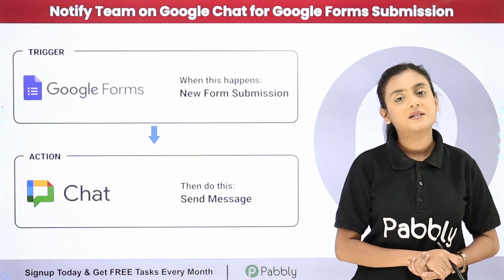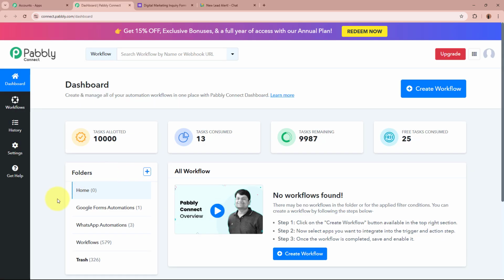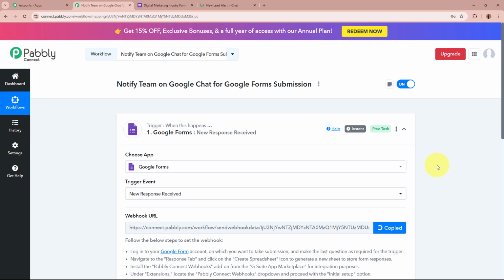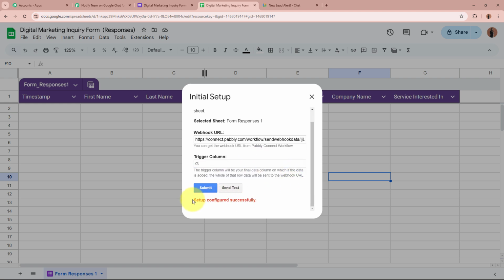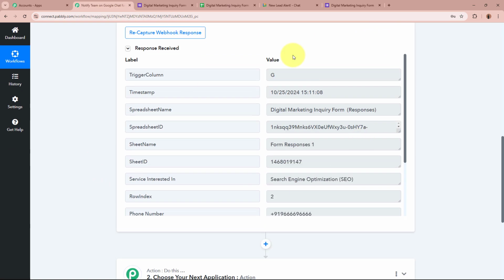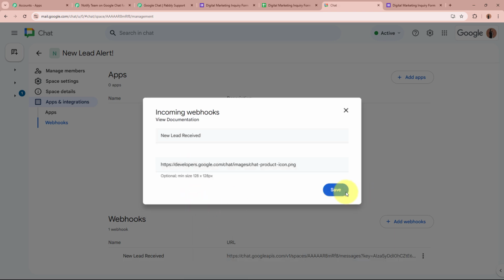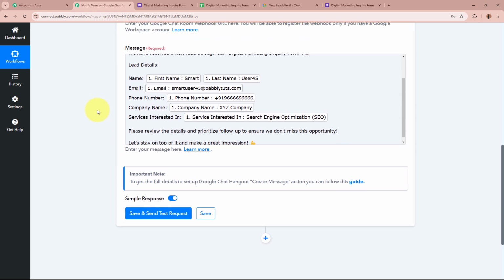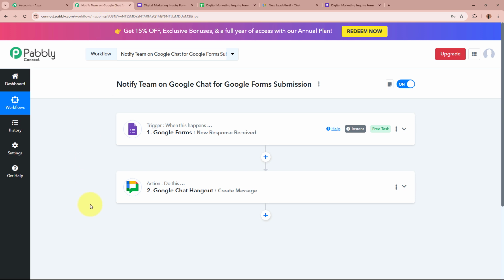How to Notify Team on Google Chat for Google Forms Submission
In this video tutorial, we’ll guide you through the process of automatically notifying your team on Google Chat whenever a new Google Forms submission is received, using Pabbly Connect.

Google Forms is a powerful tool for collecting responses, while Google Chat allows teams to communicate and stay updated in real-time. By integrating Google Forms with Google Chat through Pabbly Connect, you can automate notifications to your team, ensuring they’re instantly informed of each new submission and can take timely action.

This step-by-step guide will help you improve your team's responsiveness and keep everyone in the loop effortlessly.

Use Case:
As an owner of a digital marketing agency, I use Google Forms to collect leads after potential clients show interest in our services and the form is attached on my website. I also use Google Chat to communicate with my team instantly whenever the new lead is generated. So with the help of this automation, whenever someone fills out the lead form, I want to notify my team right away so we can follow up quickly and not miss any opportunities. This automation helps us stay organized and responsive, ensuring we connect with leads promptly and grow our business effectively.

Benefits of Pabbly Connect:

1. Automation: Save time, money, and resources by automating tasks.

2. Integration: Connect various web services to create efficient workflows.

3. Security: Enjoy industry-standard security for your data.

4. Scalability: Easily add new applications and services to your workflow.

5. Cost-effective: Choose from plans suitable for different business sizes, with no charges for internal tasks.